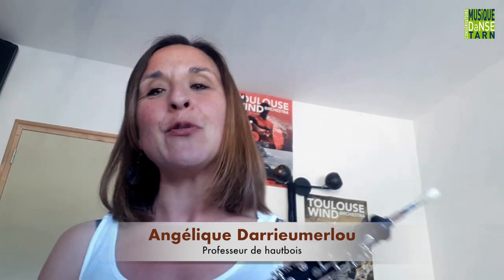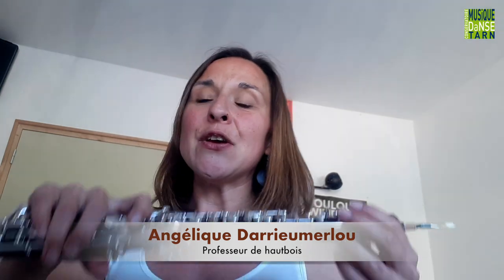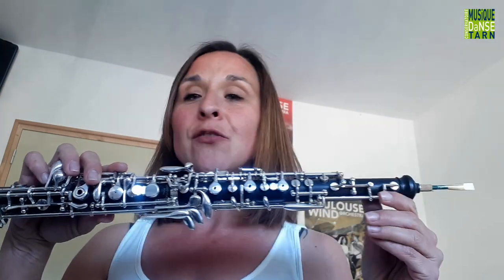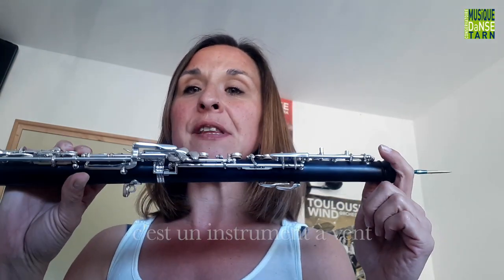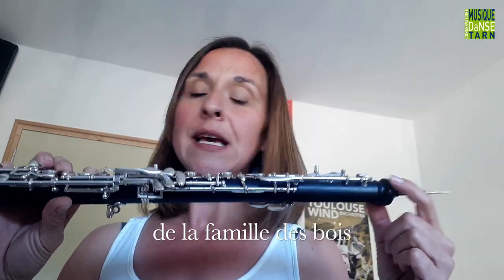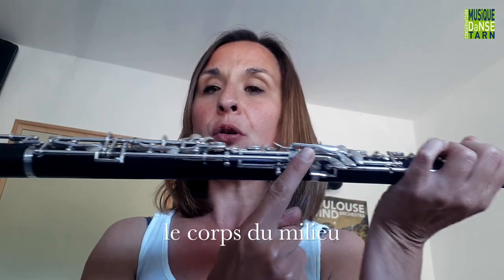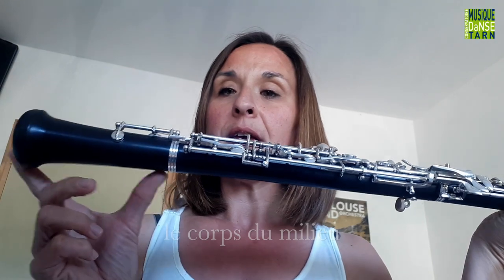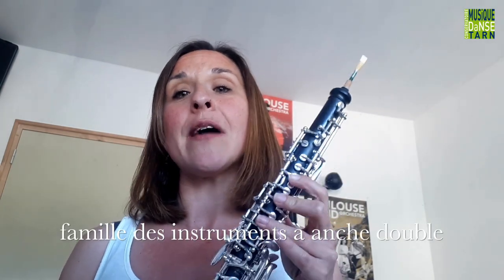Découvrez les instruments de musique : Le Hautbois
Découvrez les instruments de musique avec les professeurs du Conservatoire de Musique et de Danse du Tarn. Présentation du hautbois par Angélique Darrieumerlou.
Venez apprendre à jouer du hautbois sur les sites suivants :
Renseignements et inscriptions auprès du responsable d'antenne

Musique générique : Pierre Caner